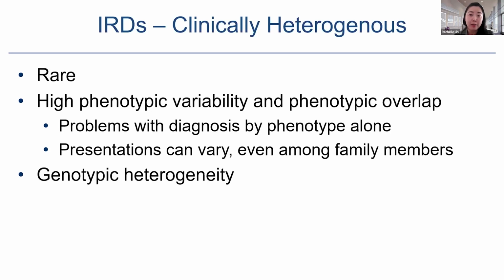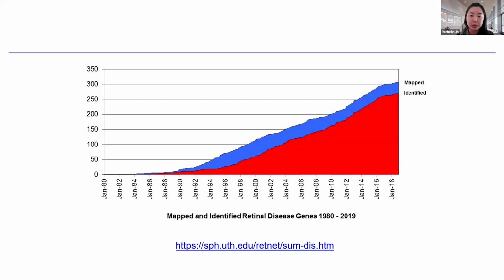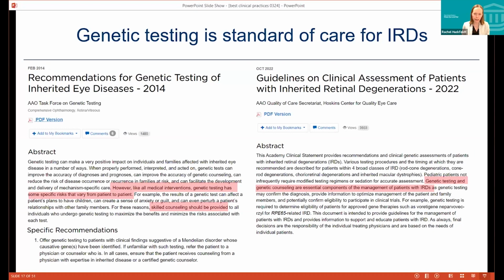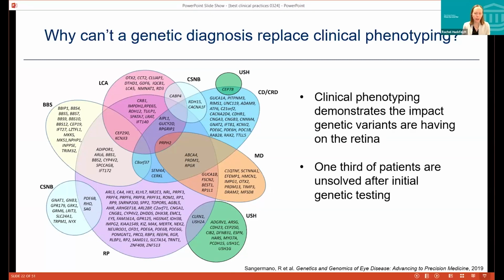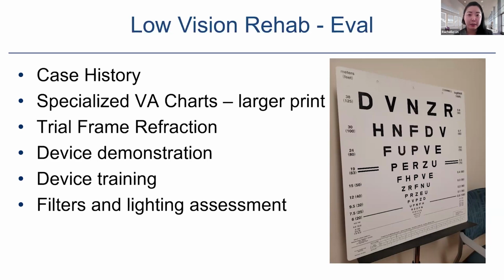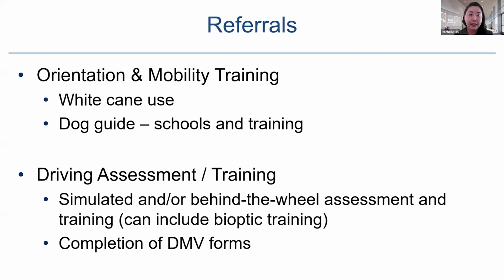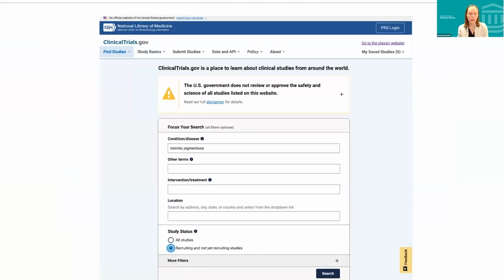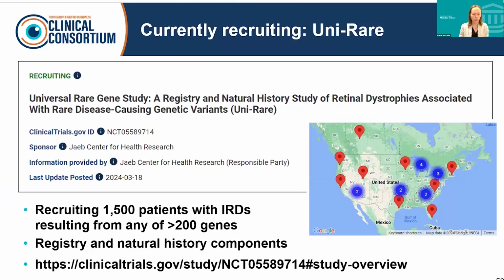Best Clinical Practices for Patients with Inherited Retinal Diseases | 3.20.24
This webinar reviewed several topics related to the care and management of IRD patients, including:
• Recommended functional and structural tests.
• Potential manageable complications.
• Genetic testing and why it is a critical element in IRD care.
• Clinical trials for emerging therapies.
• IRD patient registries, low vision clinics, and additional resources.

Presenters included:
• Rachel Huckfeldt, MD, PhD, assistant professor of Ophthalmology at Harvard Medical School and a clinician-scientist at Massachusetts Eye and Ear.
• Rachelle Lin, OD, MS, FAAO, assistant professor at the Southern California College of Optometry (SCCO) at Marshall B. Ketchum University